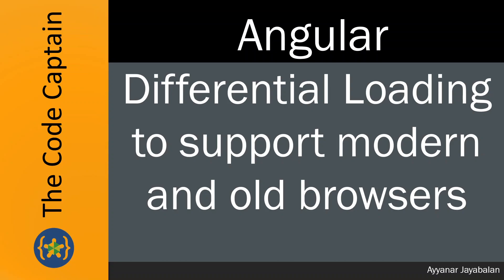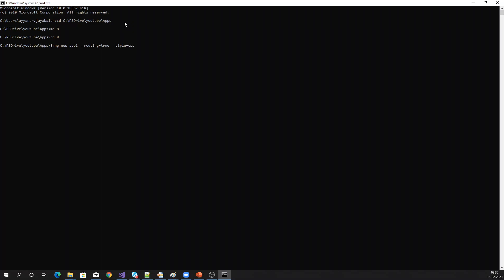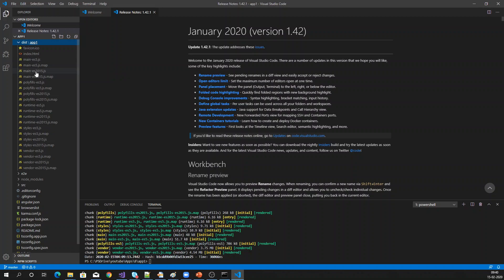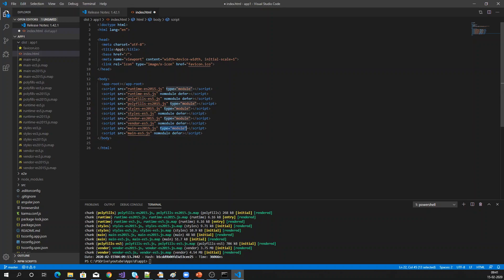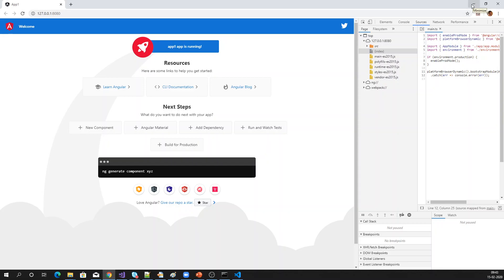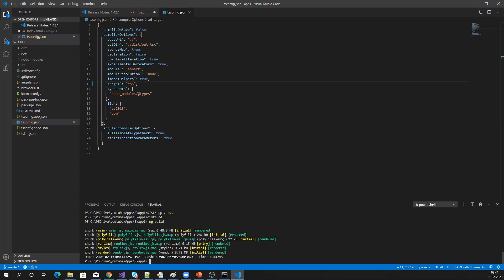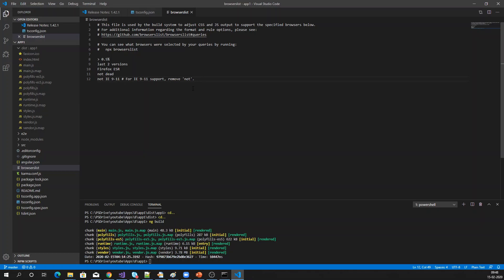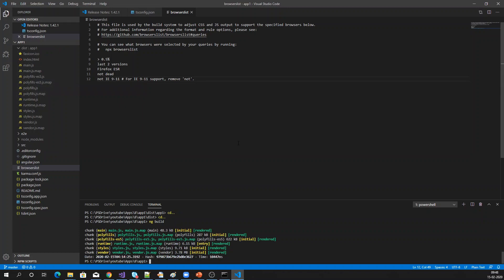Differential loading in angular application to support both modern and older browsers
1. how angular cli generate bundles to support both modern and older browsers.

2. how tsconfig file changes impacting the generation of bundles.

3. how browserlist file changes impacting the generation of bundles.

4. how browser loading the respective files instead of loading all the files.

5. why angular cli not combining both es5 and es2015 files.